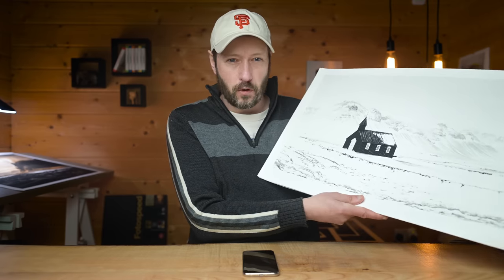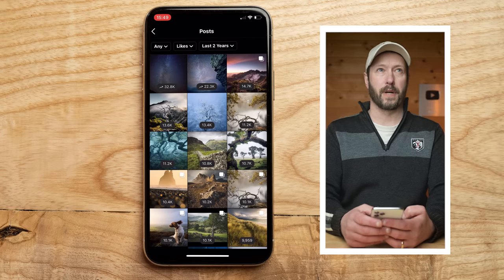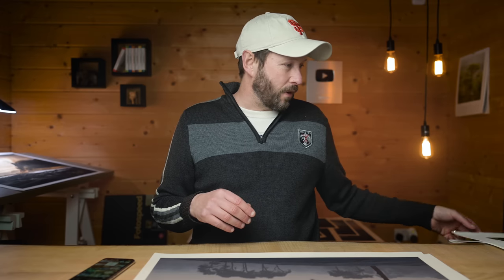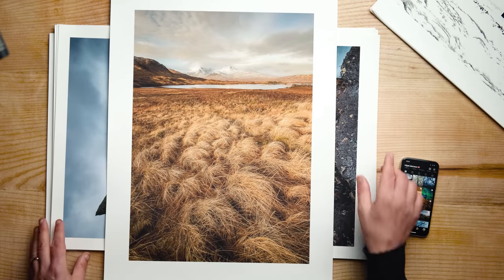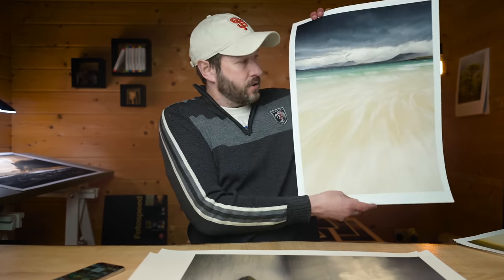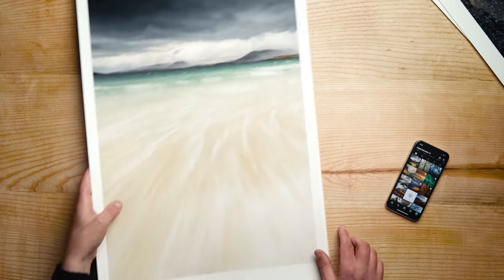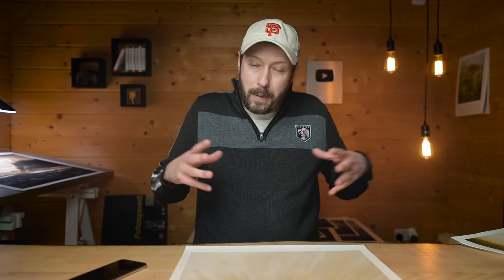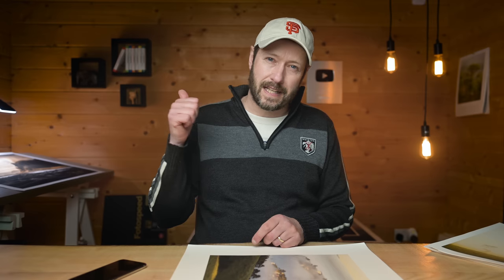SELLING PRINTS - My best (and worst) selling photos may surprise you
Selling your photos as prints is such an amazing feeling.  I love printing and making a living out of photography is something that I never thought was possible.  In this video I share which prints sell the best and some photo selling tips.

My new book, Woodlands

Astro lens - Samyang 14mm F2.4

FILM GEAR

Main film lens - 24mm f1.8 Z